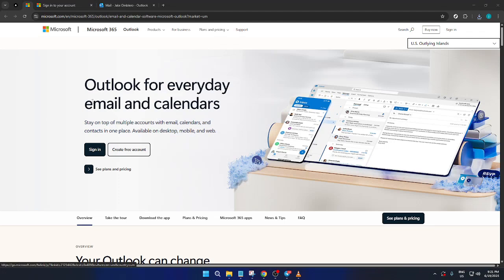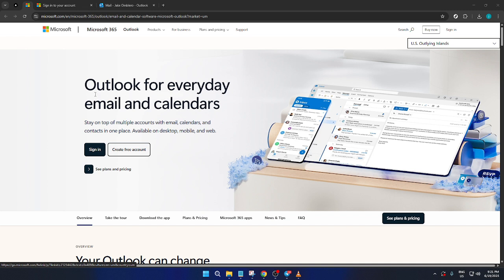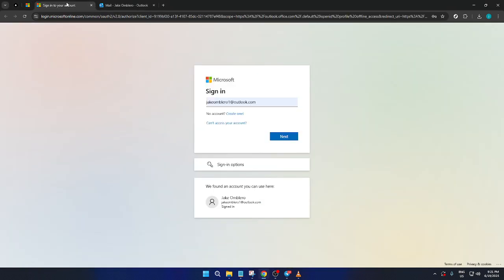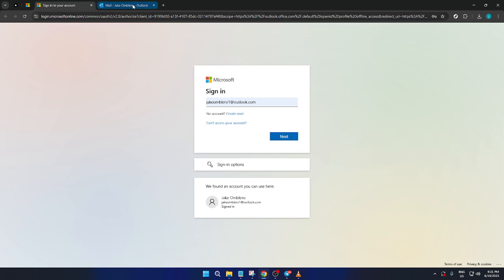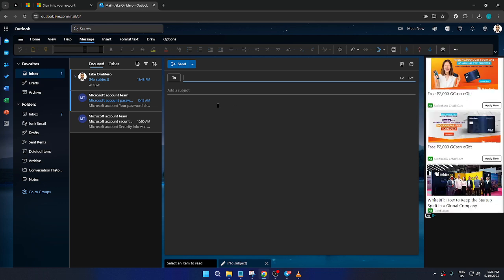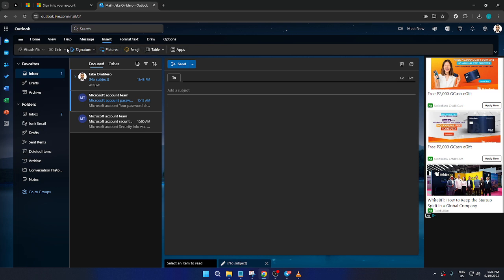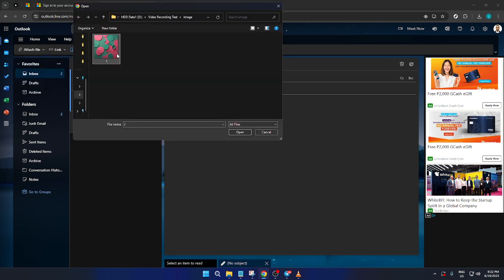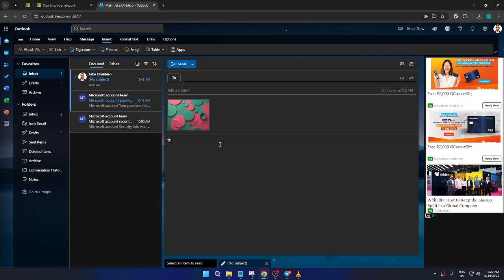How to Insert Image into an Outlook Email (Easiest Way) (2026 Guide)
🖼️ How to Insert an Image into an Outlook Email | Easiest Way (2026 Step-by-Step Guide)

Want to make your emails more engaging and visual? In this quick tutorial, I’ll show you how to insert images directly into the body of your Outlook email — not just as attachments!

Learn how to embed pictures, logos, or screenshots into your message so they appear inside the email and not as a downloadable file. Works perfectly for newsletters, professional branding, and personal messages.

📌 What You'll Learn:
00:00 – Intro
00:35 – Insert image into email body (Outlook Desktop)
01:20 – Resize and align embedded images
02:10 – Insert image in Outlook Web (Outlook 365)
03:00 – Insert online pictures or from OneDrive
03:45 – Fix blurry or missing images
04:30 – Best practices for sending image-rich emails

✅ Compatible With:

Outlook 365 (Microsoft 365)

Outlook Desktop App (Windows/Mac)

Outlook Web (OWA)

Office 2026 layout

💼 Great For:

Business branding emails

Event invitations

Newsletters

Tutorials & reports